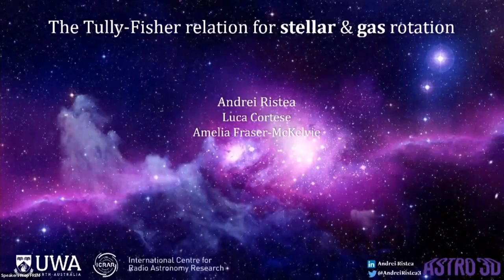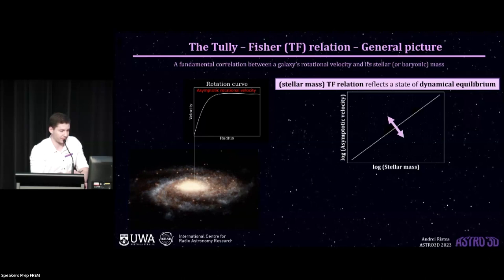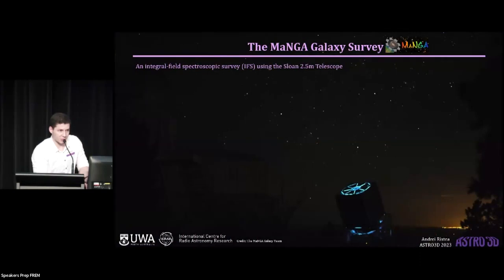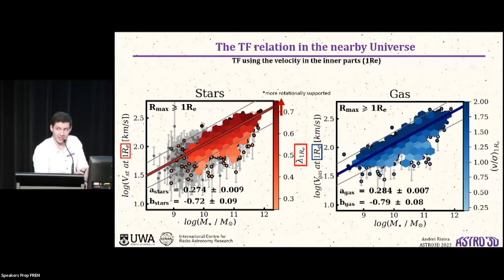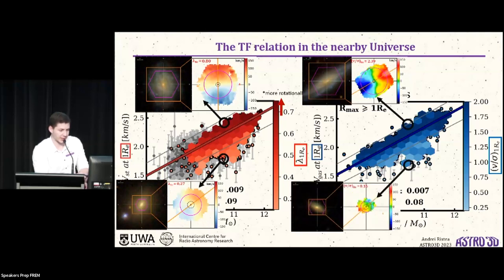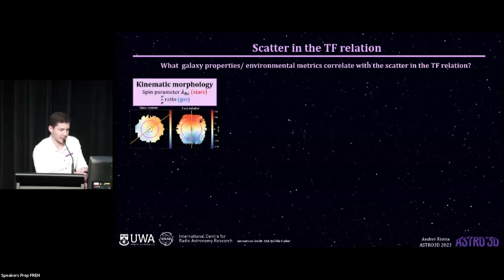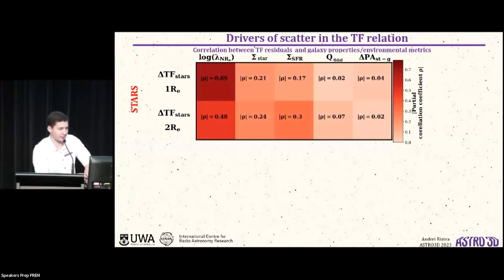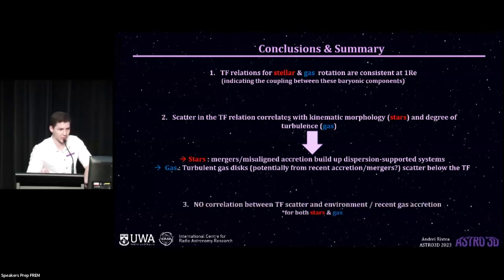ASTRO 3D 2023 Science Meeting Andrei Ristea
The Tully-Fisher relation for stellar and gas rotation.